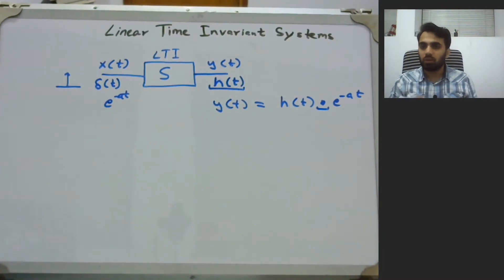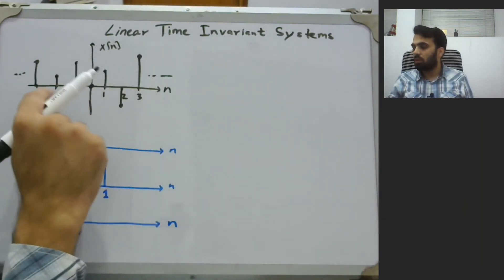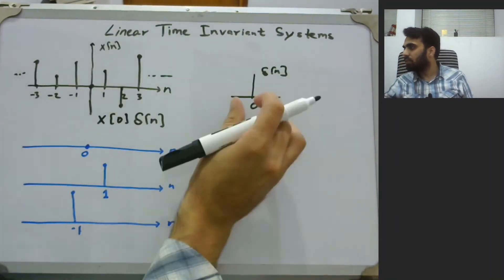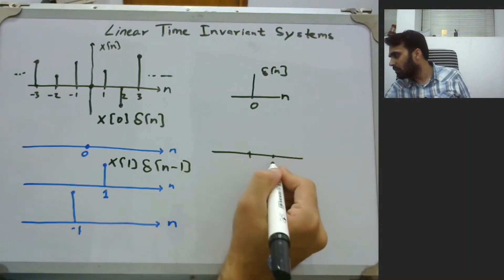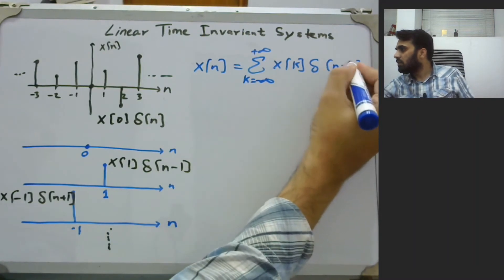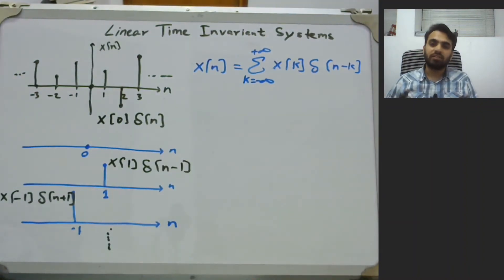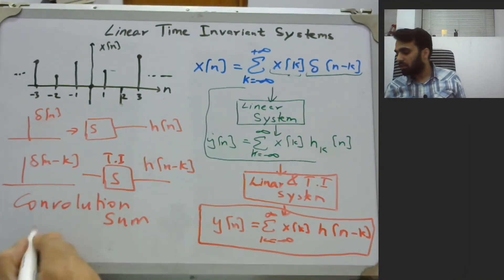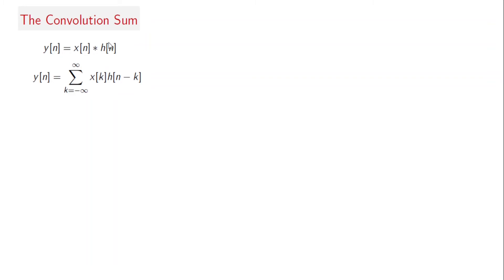Convolution Sum | Introduction and Example | 2.1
Why is impulse response significant, what is a convolution sum for LTI system, and how is the convolution sum derived, what is sifting property, are the topics discussed in this video. The video also includes one example solved using graphical method and by the tabular method.